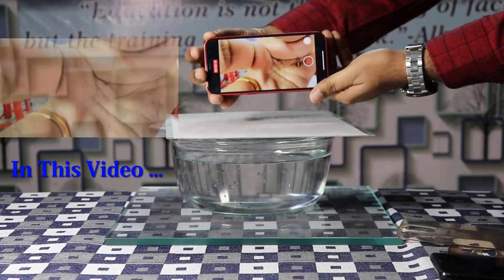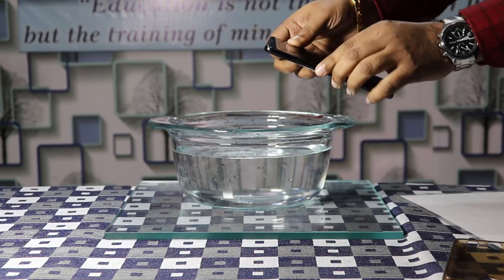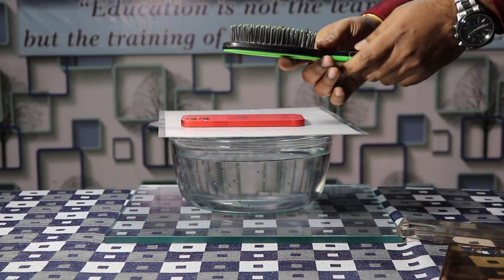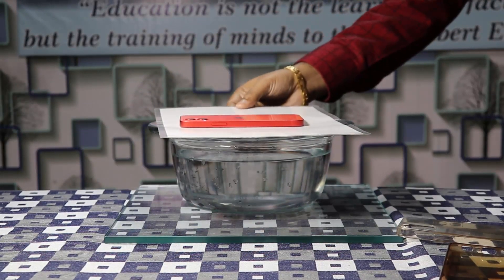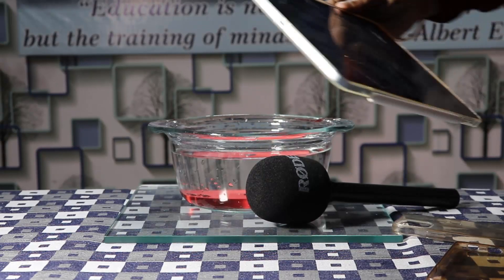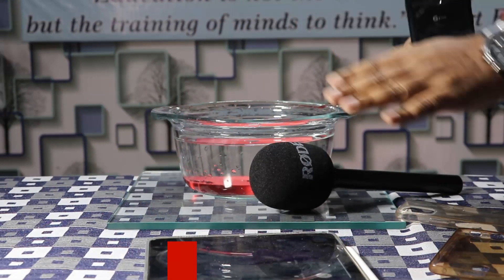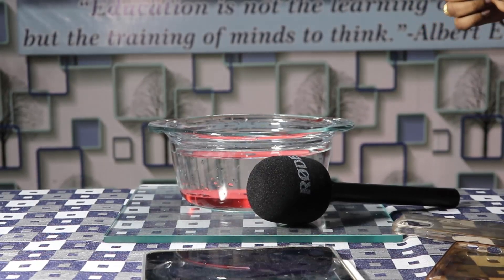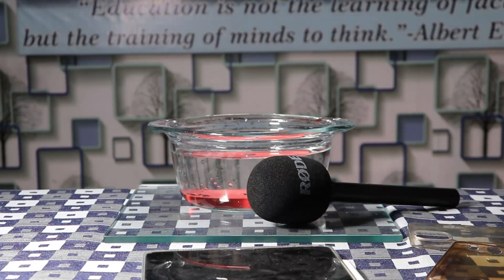Inertia of rest || Best example || iPhone बर्बाद ?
About this video :
In this video you will see the best and interesting example of the inertia of rest.
The inertia of rest: Tendency of a body to remain in the state of rest.